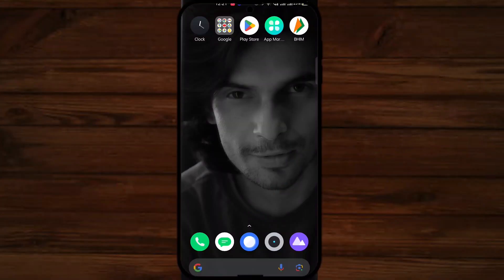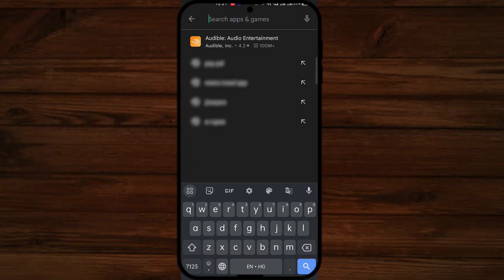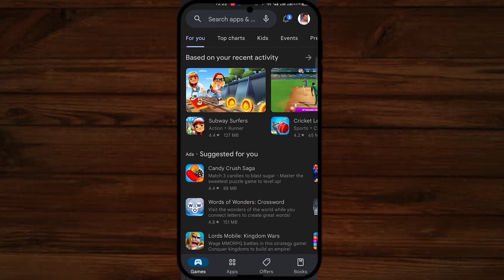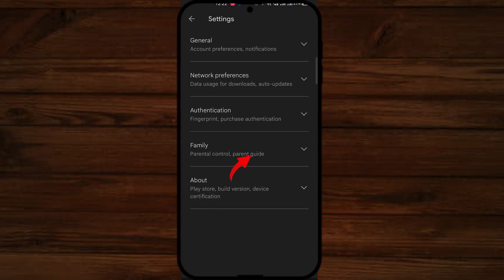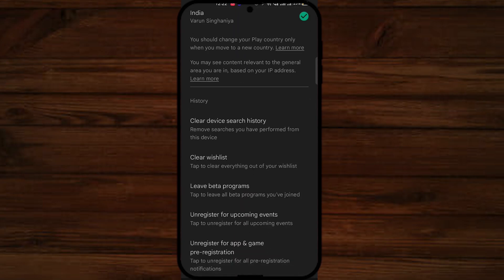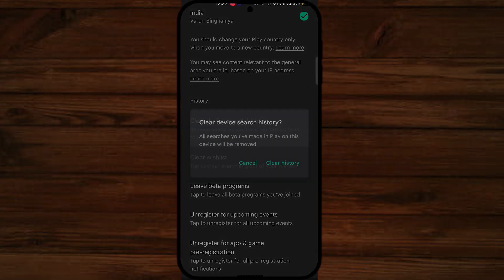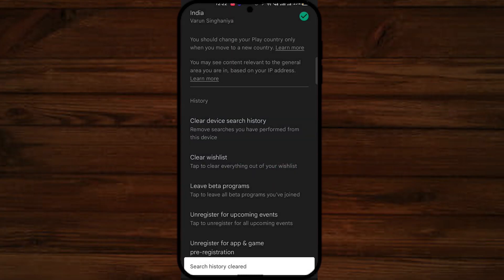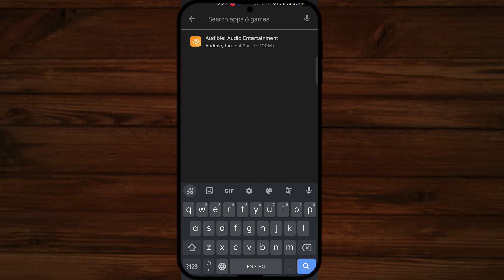How to Delete Play Store Search History 2023 (Clear Data)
If you want to delete the Play Store search history and looking the processor, then this video is for you. We have disclosed the easiest method by which you can easily clear, remove, or delete your search history data.